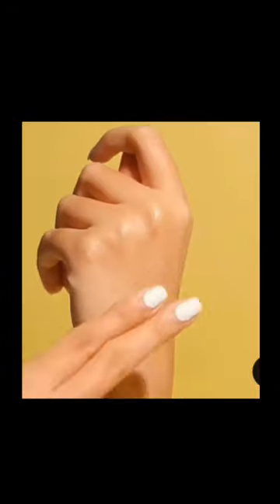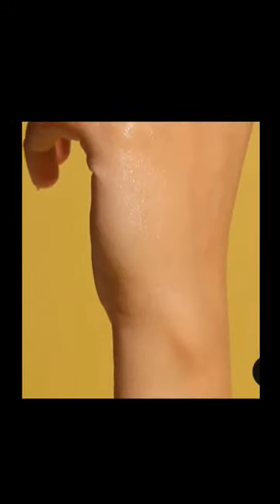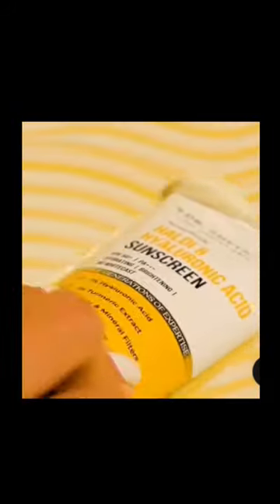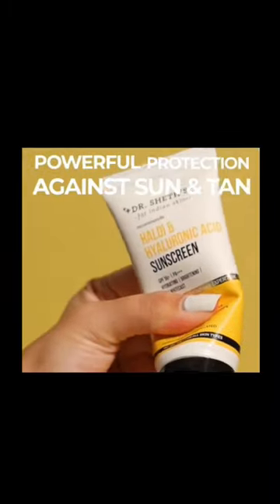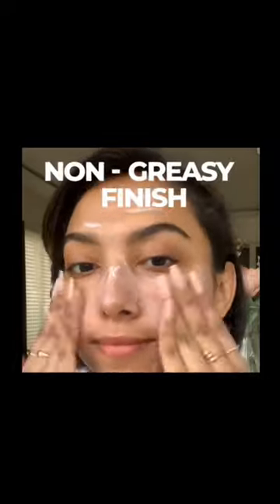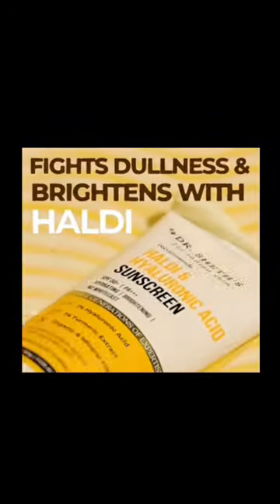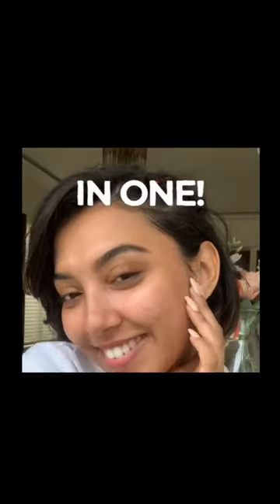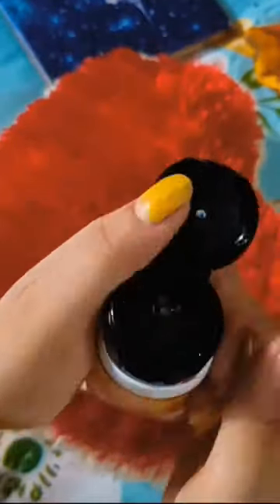☀️🧴Meet the most lightweight sunscreen ☺️ || Non-greasy finish No white cast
Dr. Sheth's Haldi & Hyaluronic Acid Sunscreen

SPF 50+ & PA+++ TO PROTECT FROM UV RAYS & BLUE LIGHT
Prevents premature aging, sunburn & skin cancer

HYDRATES & BRIGHTENS
Hyaluronic Acid holds moisture for prolonged hydration & makes skin glowing, bright & plump

REPAIRS DAMAGE & STRENGTHENS BARRIER
Turmeric Extract contains excellent anti-inflammatory properties which repair pollution-affected skin reinforcing a healthy barrier

DOESN'T LEAVE A WHITECAST
The formulation blends into the skin effortlessly without forming a white layer on the skin